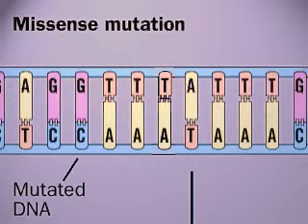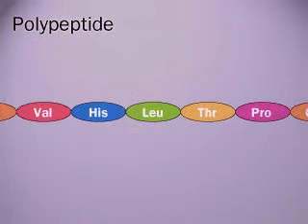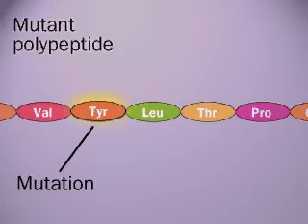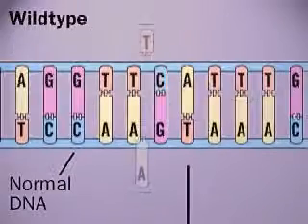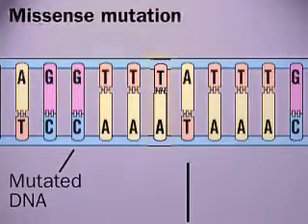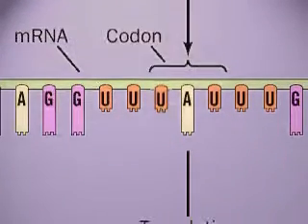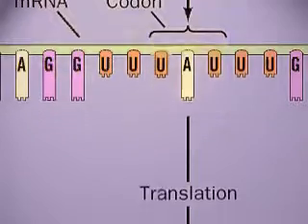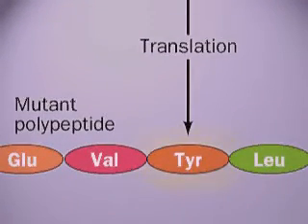Biof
Vídeo genética